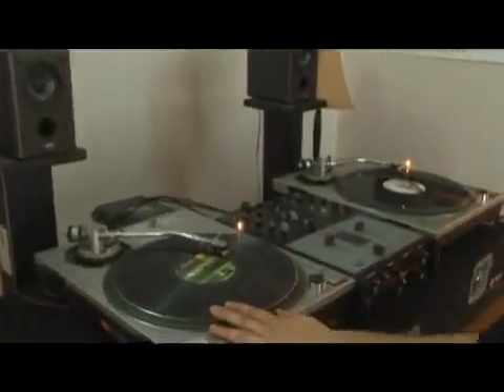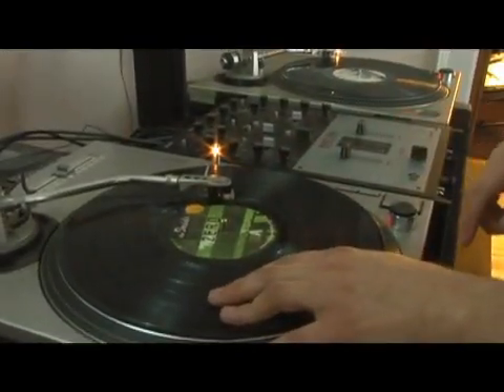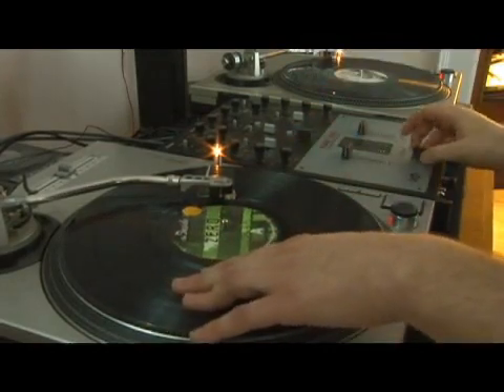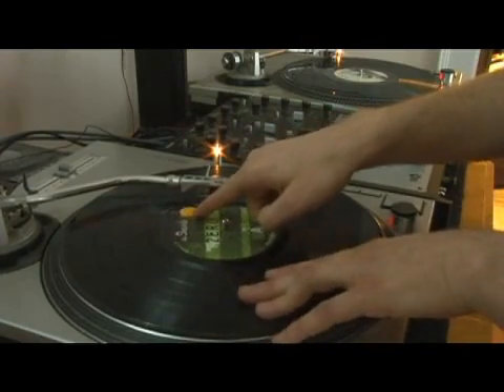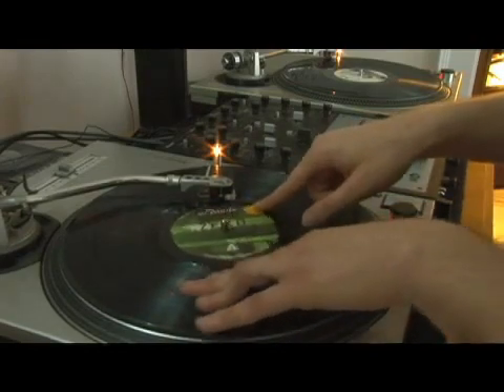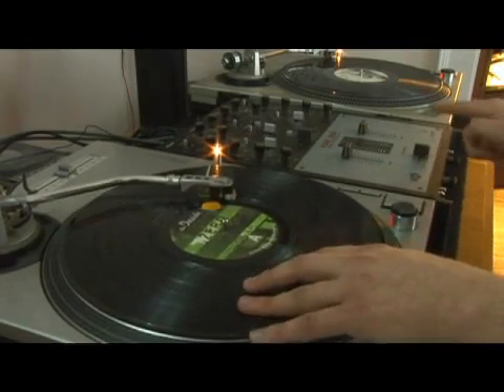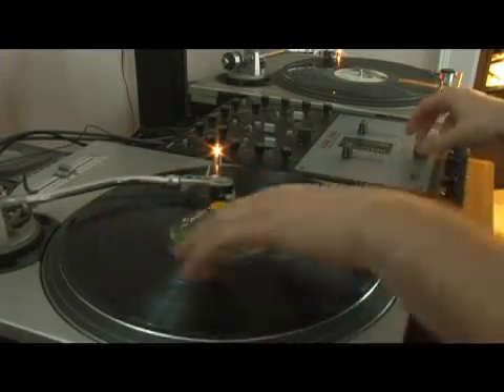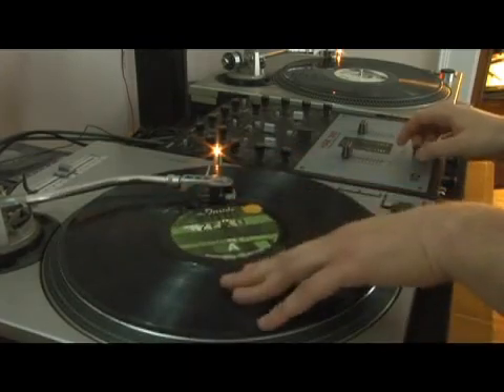DJ Tips: How to Scratch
DJ Tips: How to Scratch. Part of the series: DJ Tips: Scratching Samples & Drum Beats. Create your own dj scratching style. Learn how to time the length of a sample in this dj scratching lesson from a professional musician.